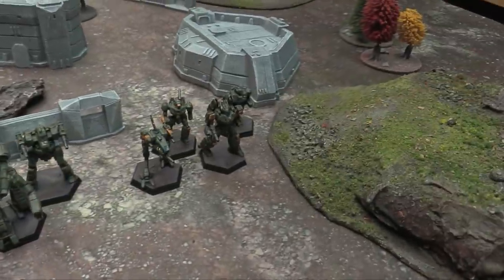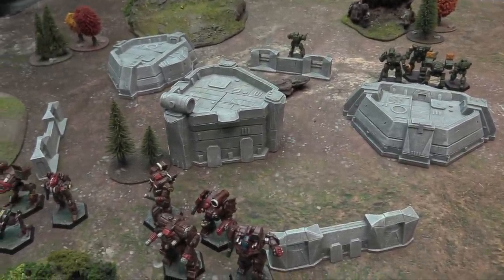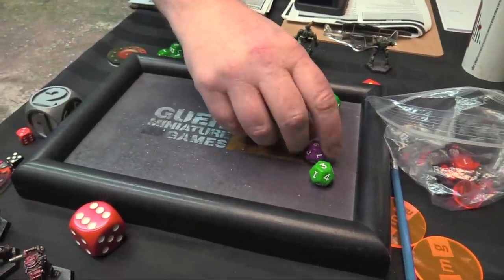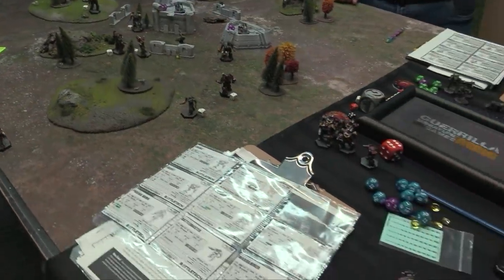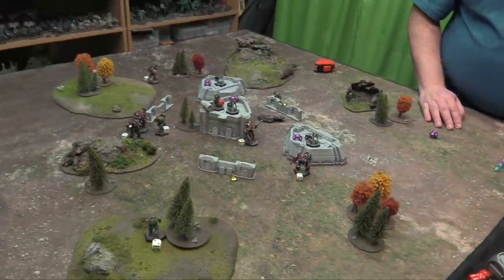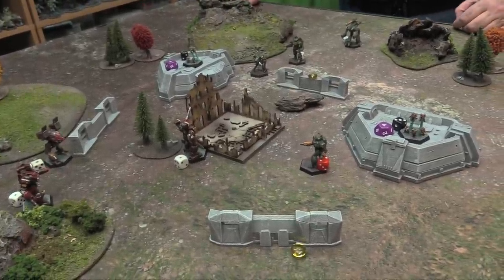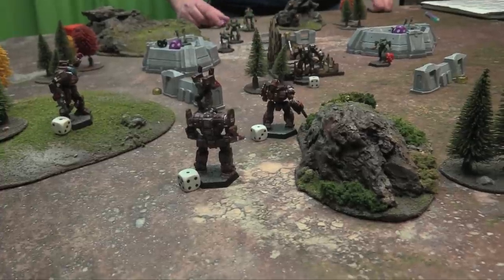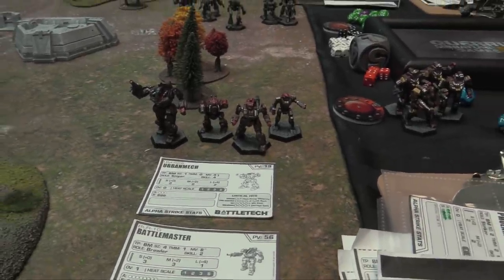Battletech: Alpha Strike - The Legends of Reynold's Rangers: Part 2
The sleepy settlement of Honey Ham contains the vital assets the Taurians are after. Not content to let the planetary defenders be overrun immediately, the Light Horse race to stop the marauding villains before they truly get going!